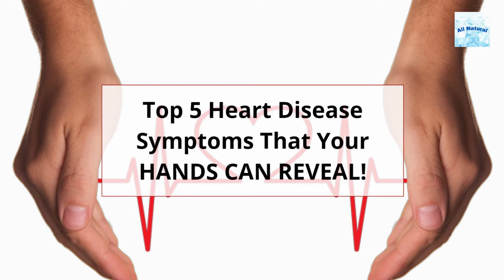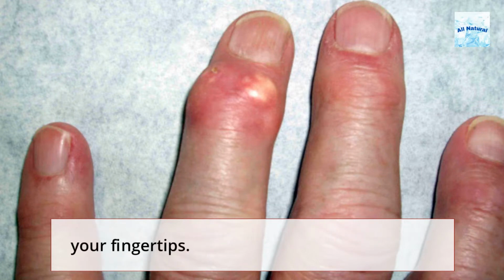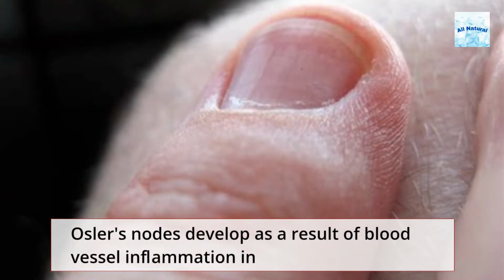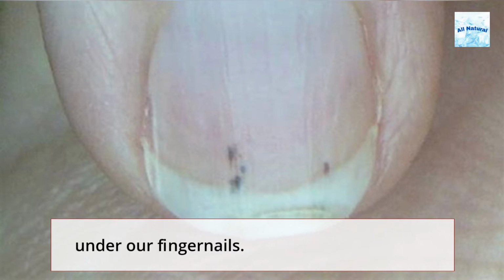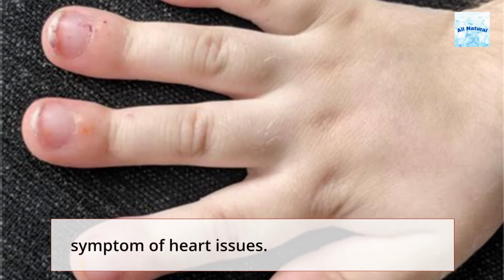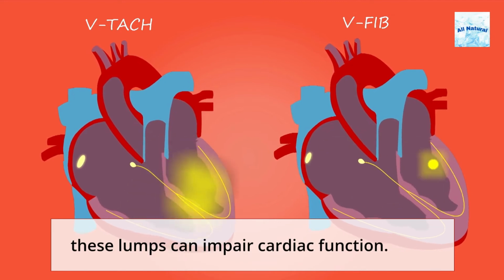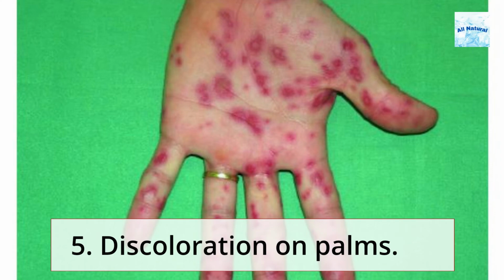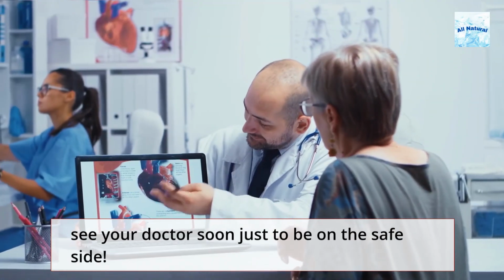Top 5 Heart Disease Symptoms That Your Hands Can Reveal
We oftentimes take our hands for granted and maybe even ignore when something is wrong with them.  However, our hands can tell us a lot about our overall health.  Today's video teaches you about the top 5 heart disease symptoms that your hands can reveal.

This channel is to help educate you on natural solutions to life's everyday problems. Whether it is related to personal health, cleaning products, pets, or life in general, we're here to help you find a more natural solution.